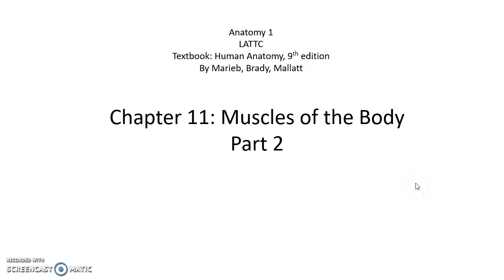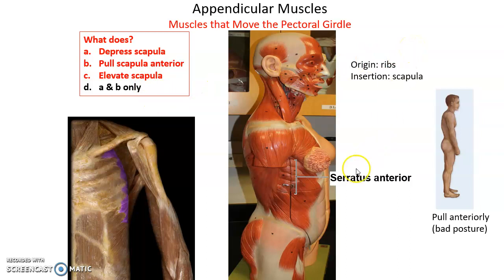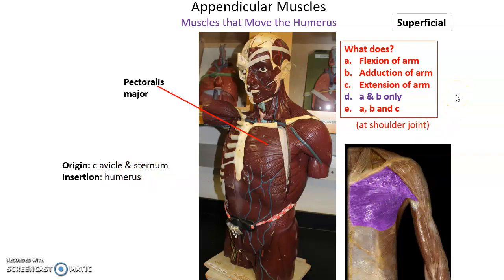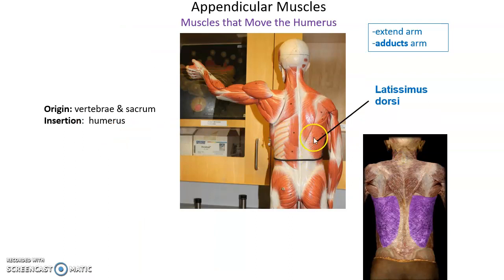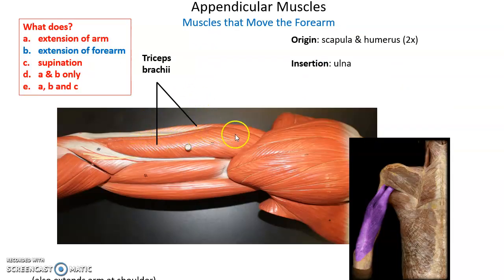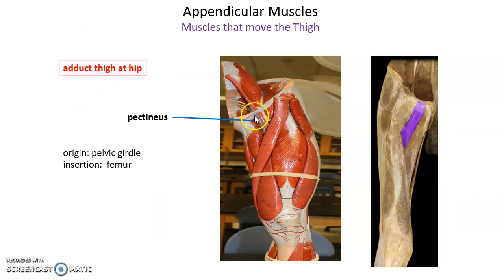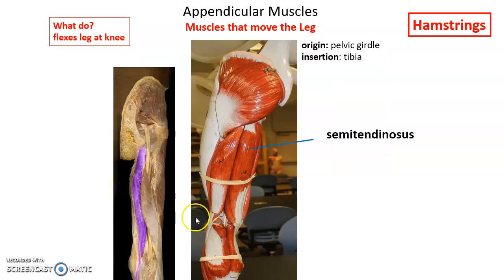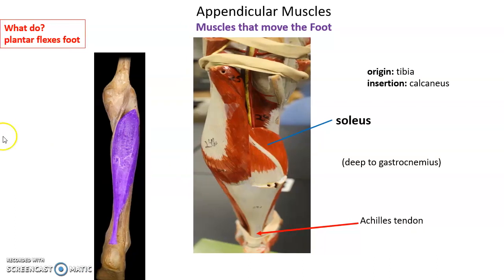Human Anatomy Chapter 11: The Muscles of the Body part 2